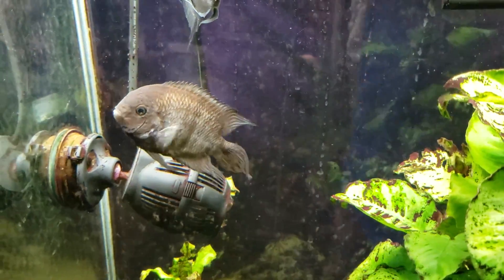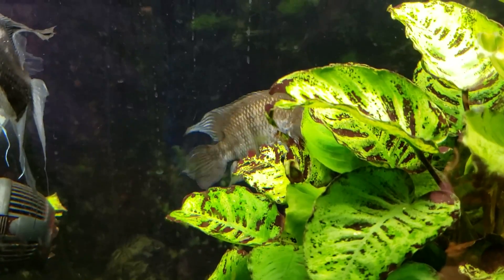T Bar Cichlid Doesn't Look Good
API General Cure
My T Bar Cichlid (Cryptoheros sajica) has some lesions on both it's sides that look more like fungal infections than Hole In The Head disease. I'll be treating the tank with API General Cure since I don't know what's wrong with the fish.